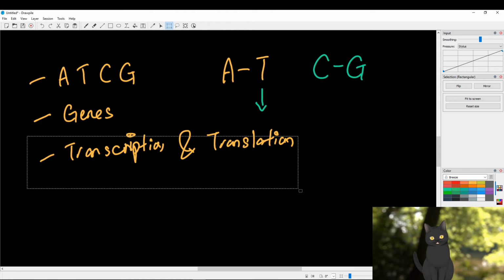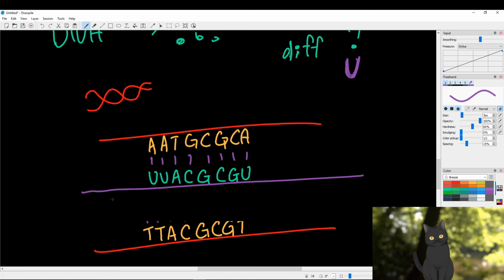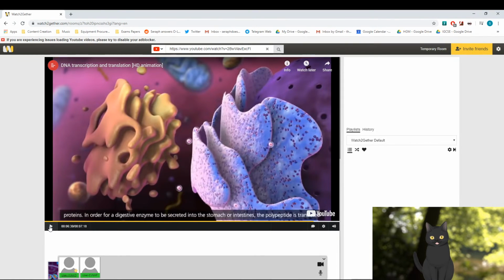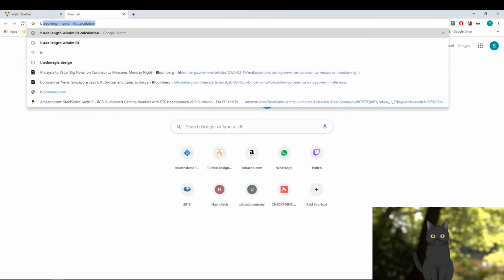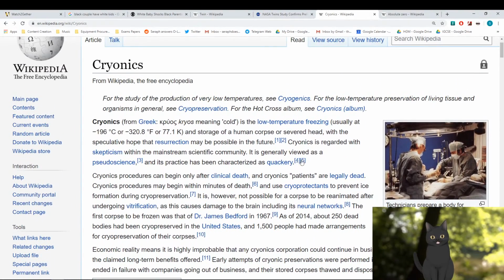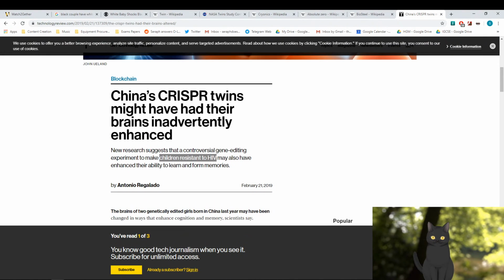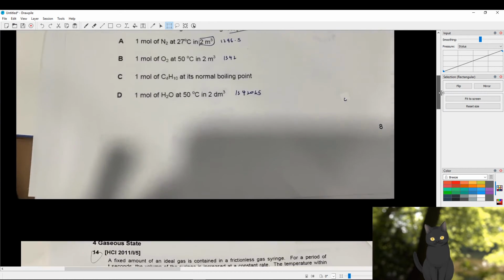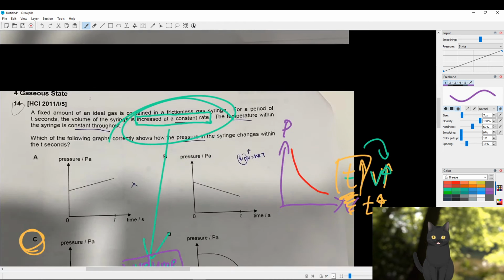[Seraph Does Streaming] Post your Science questions on reddit and I will help with the solutions!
Need any O level's science homework help? You can ask me directly on the stream and I'll help you out with your questions and problems!

Stream Schedule:
Monday to Thursday,
8pm - 10pm